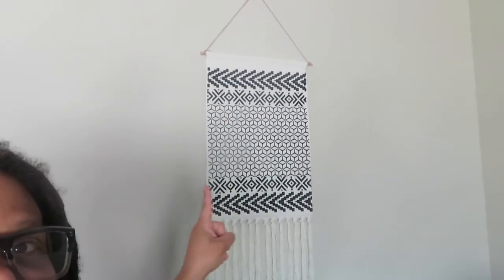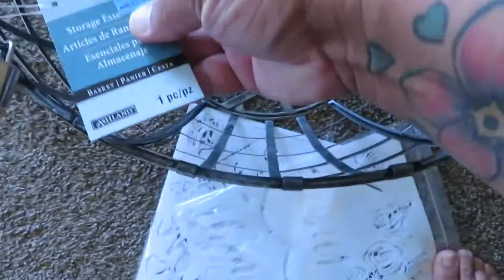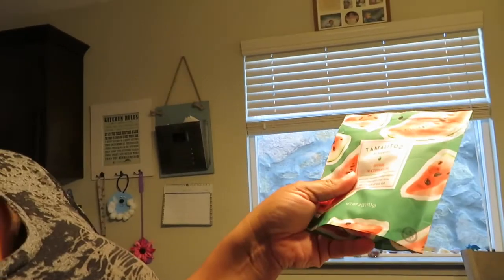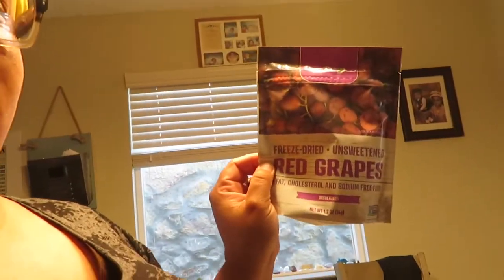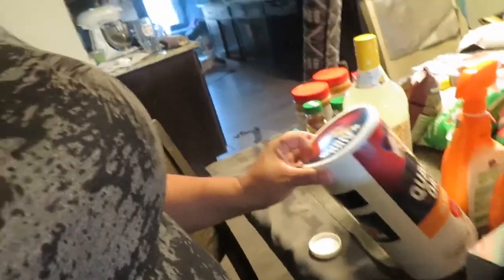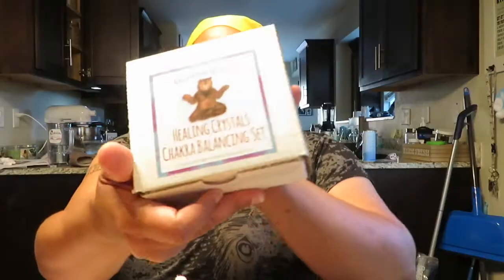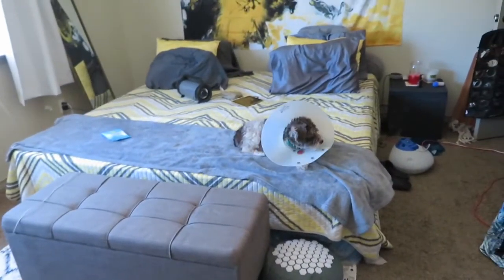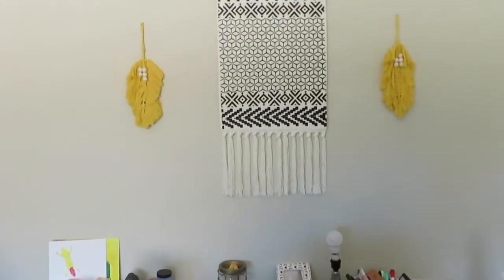Changing my room | Haul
Showing a few of the upgrades I did to my room and sole of my dried fruits off! Lol.